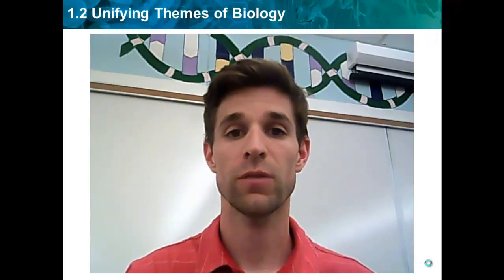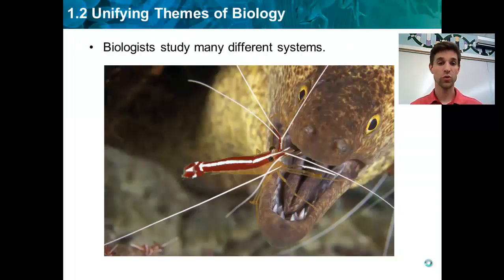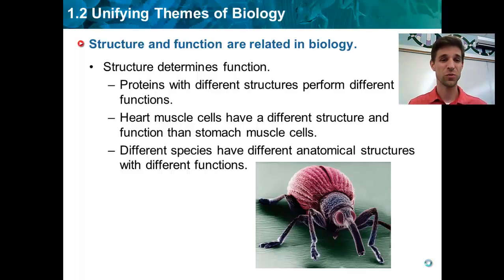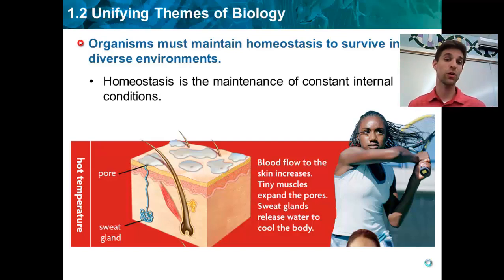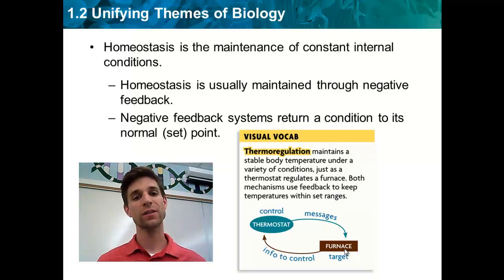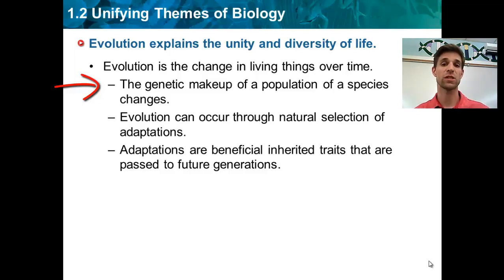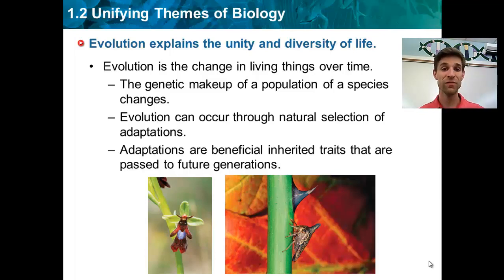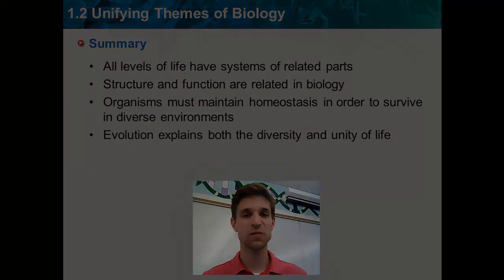MUHS Biology - Video Tutorial 1.2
This video corresponds with textbook Chapter 1.2: Themes of Biology.